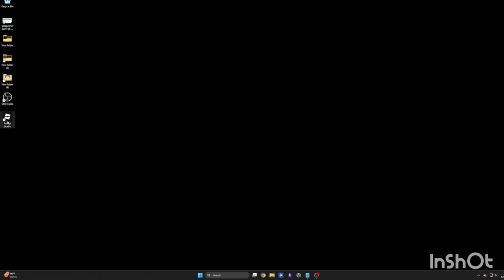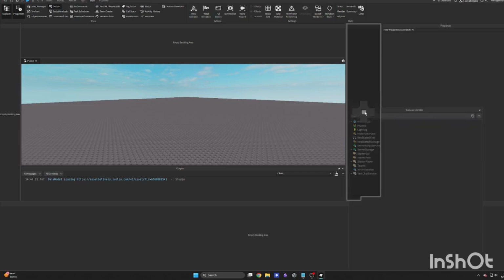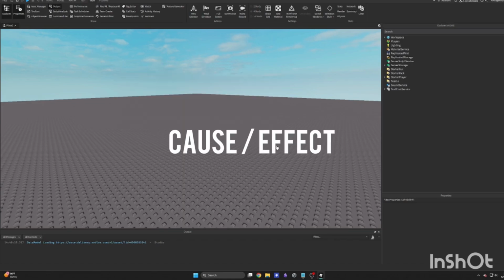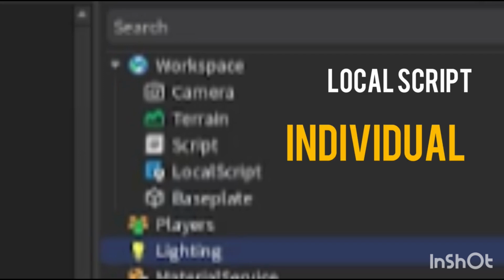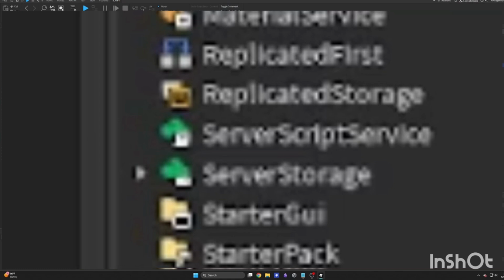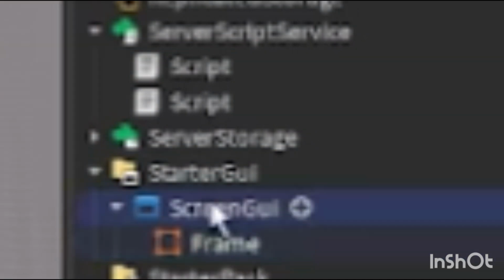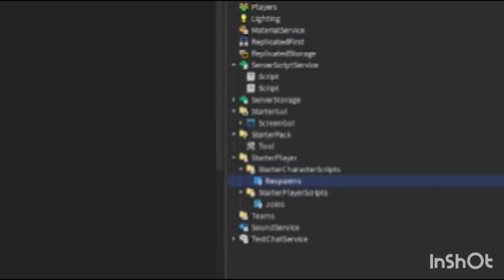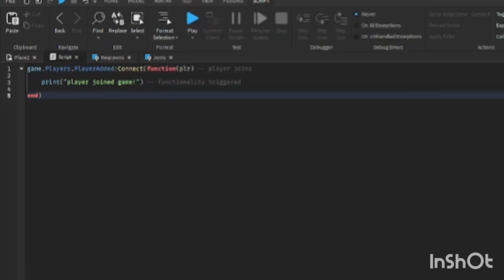The ULTIMATE Beginner Guide to SCRIPTING.. Master Roblox Coding 10x Faster with AI (Science-Proven)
🚨 This isn’t your typical Roblox scripting video. This is **the foundation** every serious scripter *must* master:

Code is cause and effect. Nothing runs until something triggers it.

In this episode, you will:
⚡ Destroy the myth that code "just runs"
⚡ Learn why **every script is waiting** for an event to activate it
⚡ Understand the brutal difference between **Scripts (server)** and **LocalScripts (client)** — and why it matters
⚡ Get a clear mental map of Roblox’s **Explorer** hierarchy — server vs client, truth vs perception

If you’re sick of wasting hours on tutorials that teach you nothing but syntax, this video gives you the core brain upgrade to build everything else on.

🔥 Stop guessing. Start scripting like a pro. This is where mastery begins.